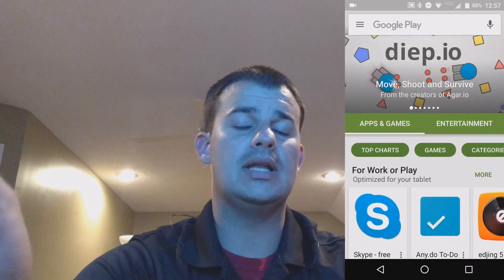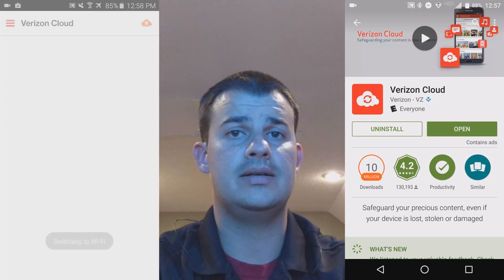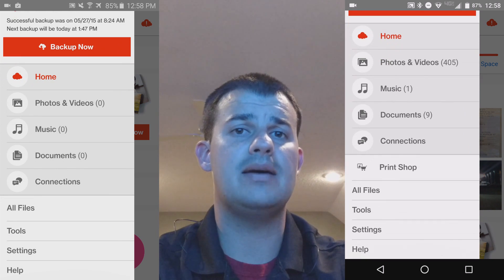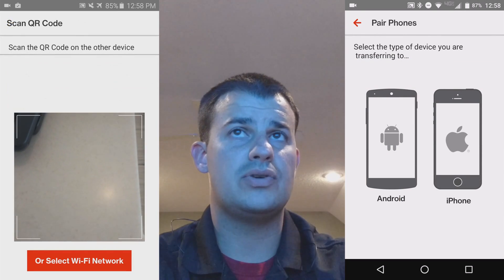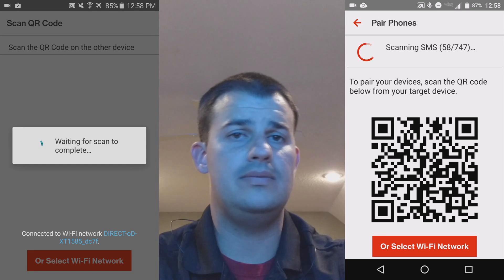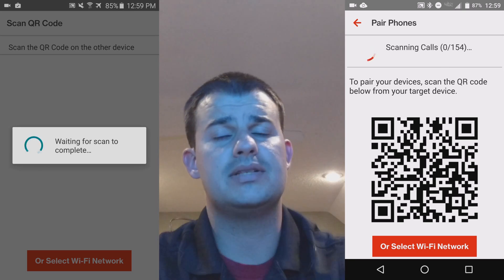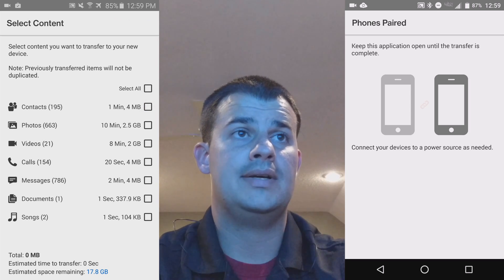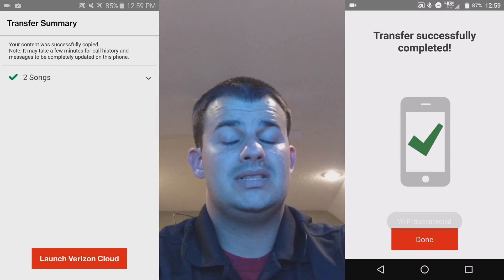Verizon Cloud Help Video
how to move information from one phone to another using Verizon Cloud

Help me continue my work by Donating @